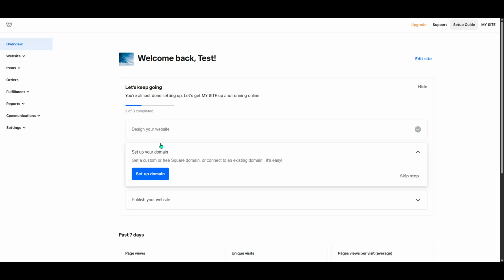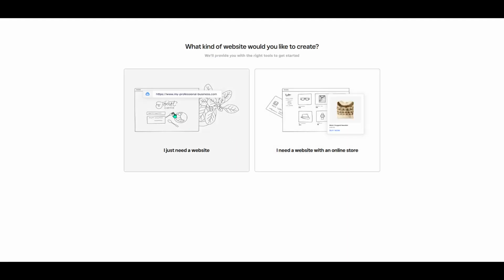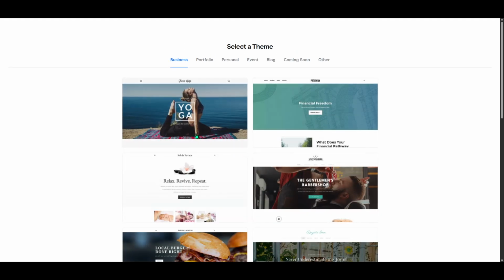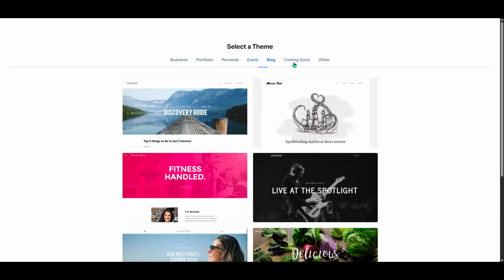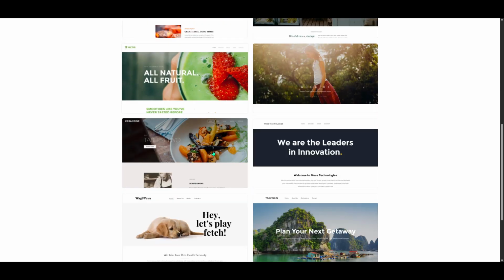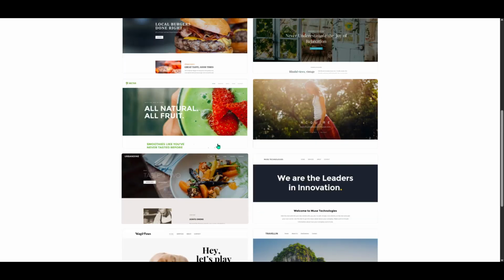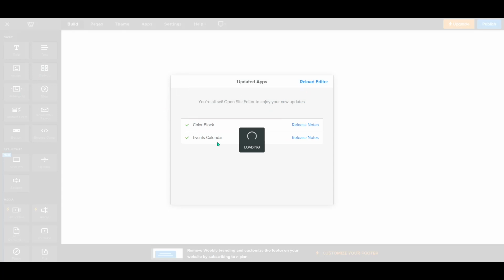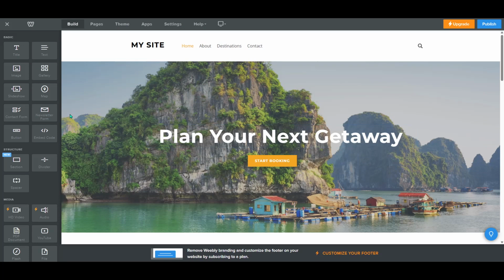Weebly Tutorial | Build Your Own Free Website (2025 Guide)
Learn how to build your own free website with Weebly. Step by step, we’ll cover choosing a theme, customizing your design, adding pages, and publishing your site at no cost.